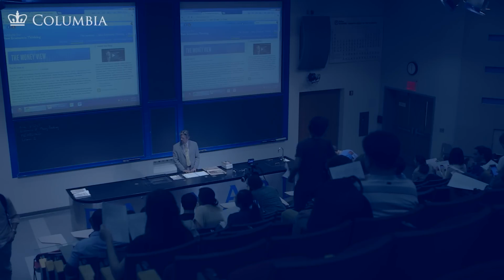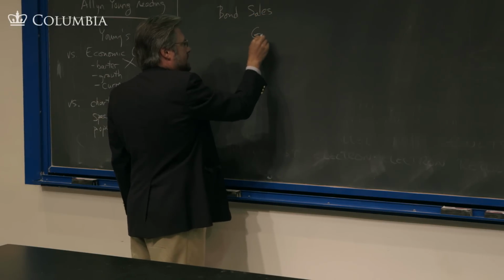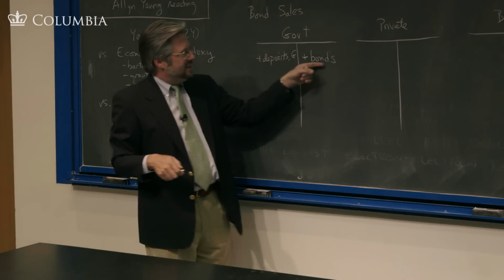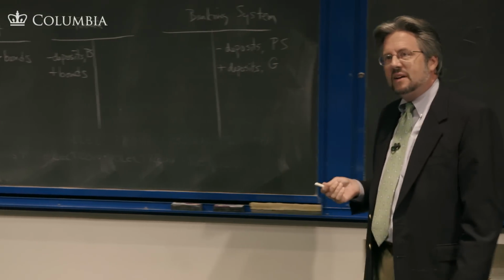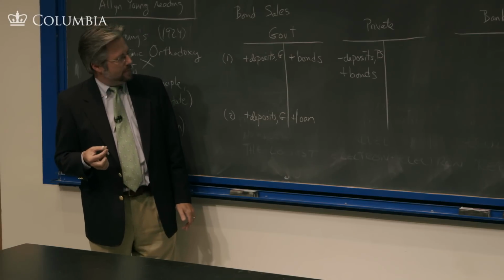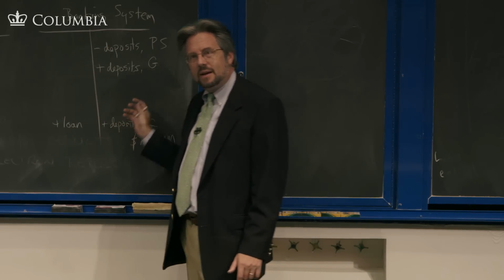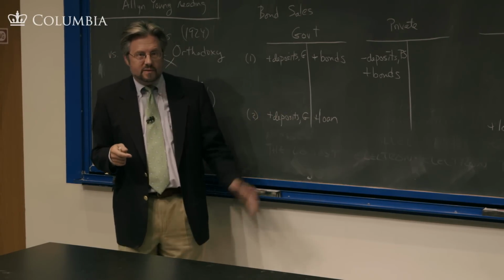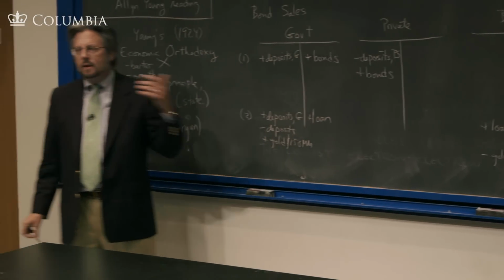MOOC | Lec 3: Money and the State: Domestic | Part 4: Civil War Finance, bonds and loans